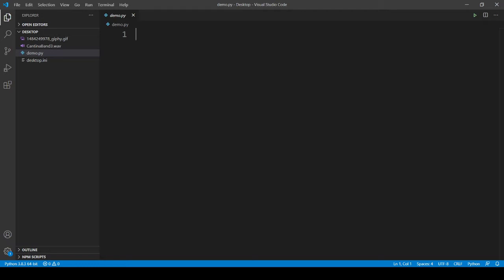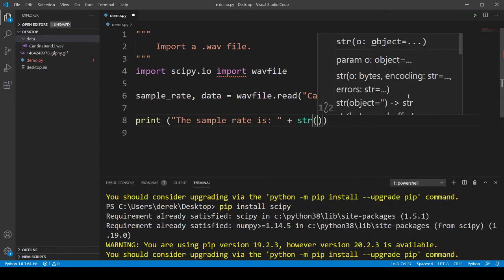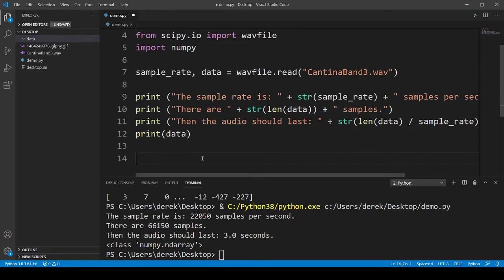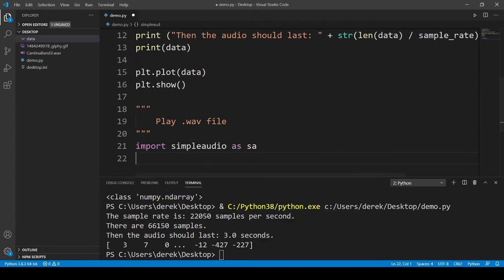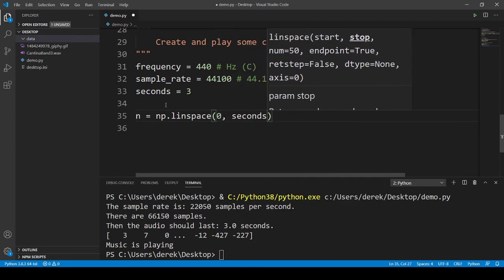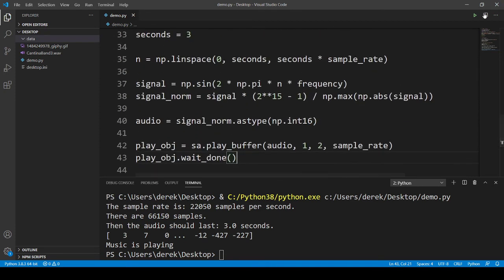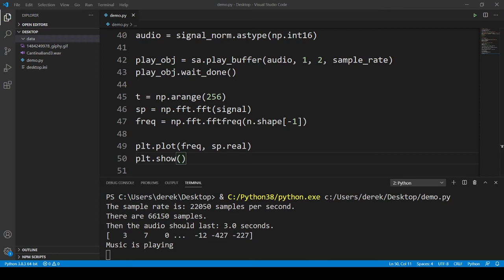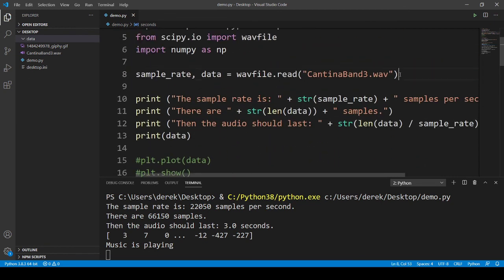ECE 3304 Lecture 11 "Wav Files in Python"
In this lecture, we play around with some .wav audio files in Python.